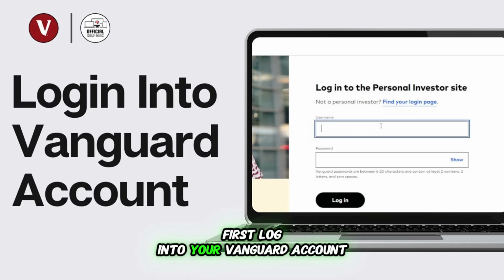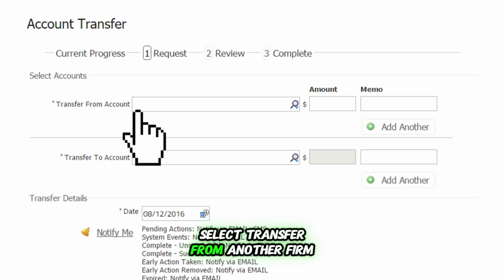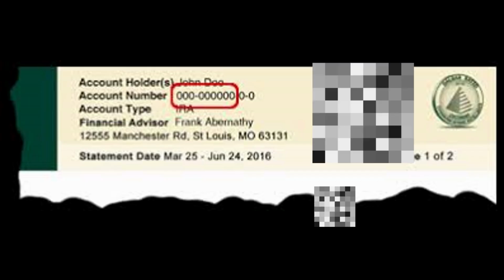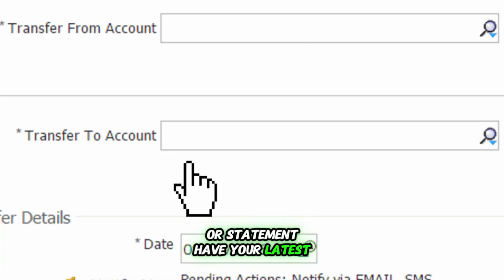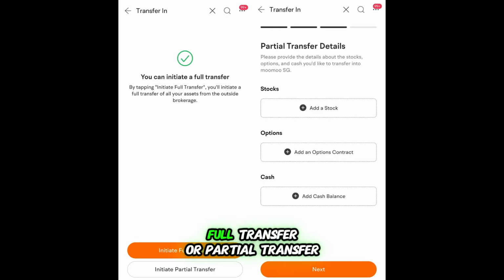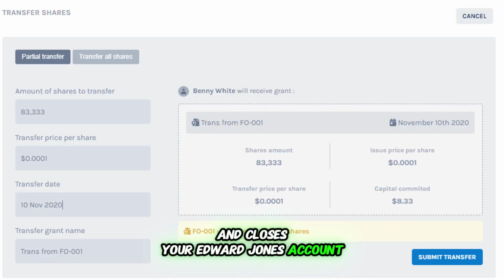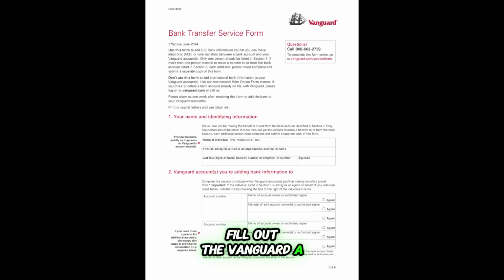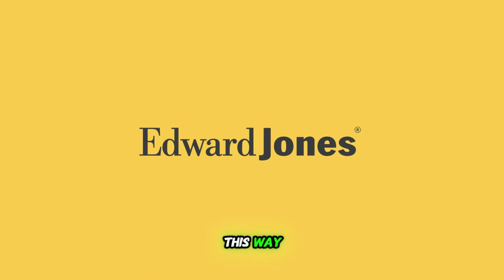How to Transfer from Edward Jones to Vanguard-2025 (Secure Move!) l DoubleZ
🔄 How to Transfer from Edward Jones to Vanguard – Complete Step-by-Step Guide 💼
🚀 Planning to move your investments from Edward Jones to Vanguard? Whether you're located in the USA, UK, Canada, or anywhere in Europe, this video walks you through the full process of transferring assets, ensuring your money transitions smoothly without unexpected delays or fees.

📋 In this tutorial, we’ll explain:

🔍 What you need before starting the transfer

🧾 How to initiate an account transfer from Edward Jones

📂 The difference between ACAT and non-ACAT transfers

📞 Who to contact if issues arise during the process

🌍 Investors in the USA, UK, Canada, and Europe often consider moving to Vanguard for its low-cost index funds and simple interface. If you’re managing retirement accounts, individual brokerage accounts, or joint portfolios, we’ll guide you on how to structure your transfer correctly for your region.

🏦 In the USA, the process usually begins on the Vanguard website, where you’ll select "Transfer an account" and provide Edward Jones account details. For those in Canada, UK, and Europe, we cover important variations such as tax treatment, currency conversion, and available Vanguard platforms in your region.

📨 Make sure your Vanguard account is open and ready to receive assets. We’ll show you how to:

✅ Match account types (e.g., Roth IRA to Roth IRA)

📝 Upload or mail necessary documentation

🔄 Track your transfer status online

📞 If you're based in Canada, UK, or Europe, you may need to contact Edward Jones international support or Vanguard’s regional teams to complete your transfer successfully. We explain how to reach them and what to ask, ensuring a smooth experience from start to finish.

🔐 Don’t worry about losing your assets or tax history — we also share tips for preserving cost basis and making sure dividends and investments arrive safely. Whether you're in the USA, UK, Canada, or elsewhere in Europe, this video will empower you with clarity and confidence.